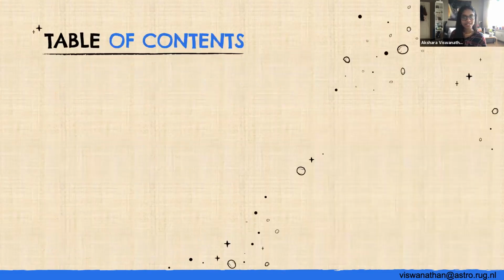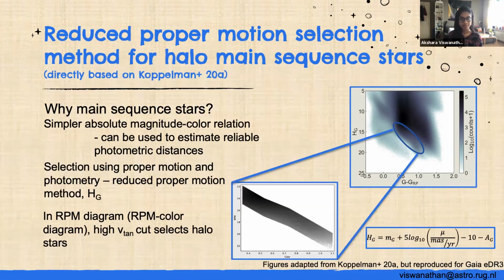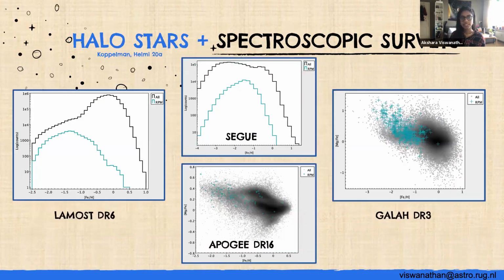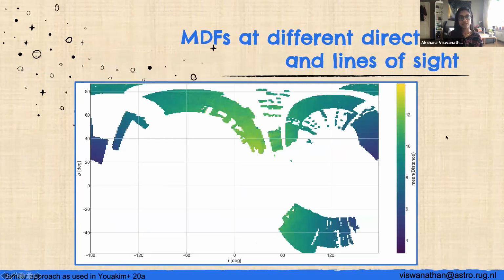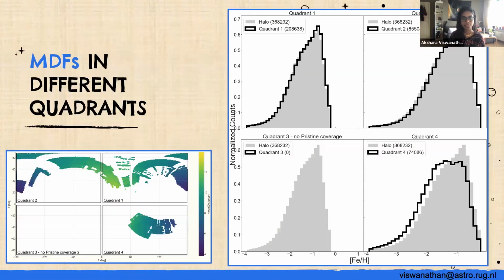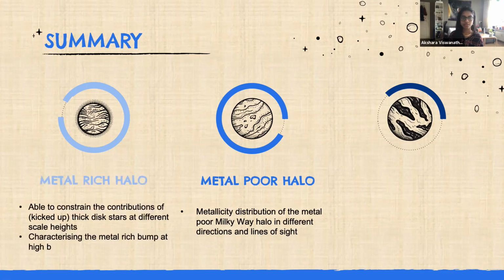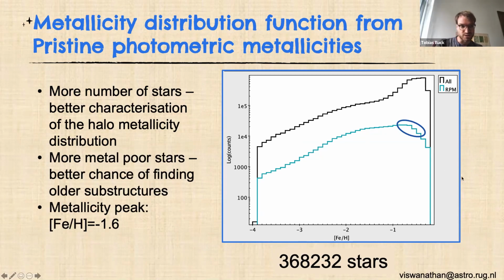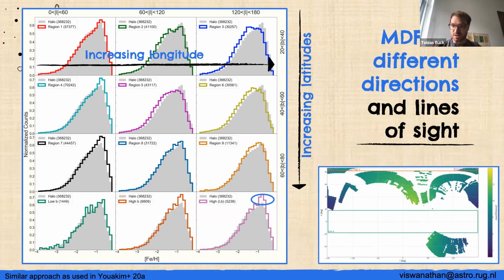Akshara Viswanathan • A unique view of the metallicity structure of the Milky Way halo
Akshara Viswanathan • Kapteyn Astronomical Institute, University of Groningen

A unique view of the metallicity structure of the Milky Way halo

"The Milky Way stellar halo is diffuse and full of chemical and dynamical substructures that relate to the complex history of our galaxy in the distant past. Starting from a list of halo main sequence stars in Gaia eDR3 selected using the reduced proper motion method, we infer the metallicity information from the very-metallicity sensitive Pristine survey. This results in a set of ~0.76M stars with reliable photometric metallicities as well as distance estimates – the typical distance uncertainty for these stars is 7% and the heliocentric distance ranges between 0 and 21 kpc with a mean of 7 kpc, thereby probing much further out than would be possible using reliable Gaia parallaxes. From the distribution of binned velocity moments in the sky, several stream-like features stand out at higher distances in this sample.

We study the metallicity structure of the halo in different distance slices and map out the metal-poor Milky Way halo across various lines of sight. Our results confirm an overall metallicity distribution function (MDF) of the local halo population with a peak at [Fe/H]=-1.6, consistent with literature results. We trace a probable extension of Phlegethon stream and another sub-structure that crosses Phlegethon from the [Fe/H] less than -2 metallicity space in the sky. We use our results to better constrain the contributions of (kicked up) thick disk stars at different scale heights in this kinematically selected halo sample. By combining these two powerful surveys, we thus get a better view of some of the most intricate parts of our Galaxy."